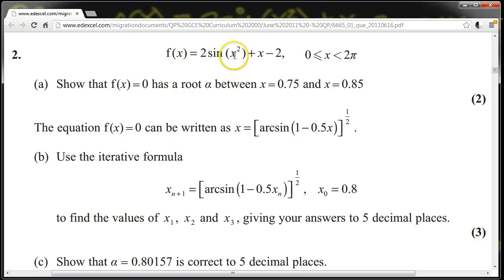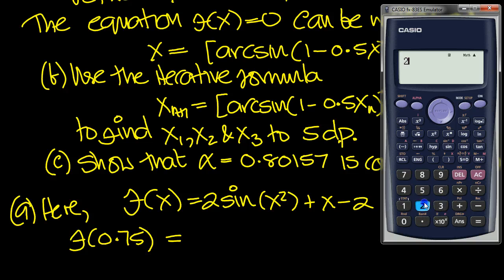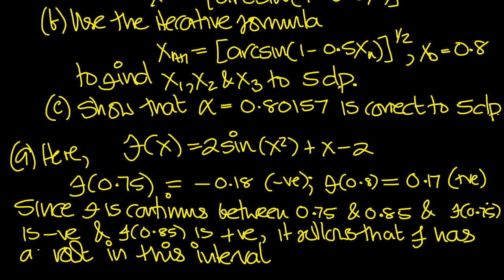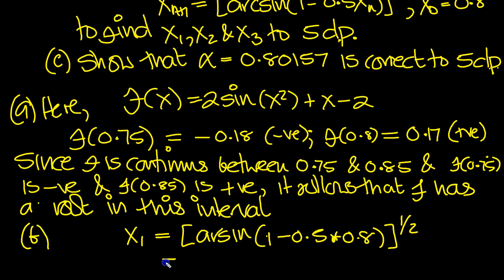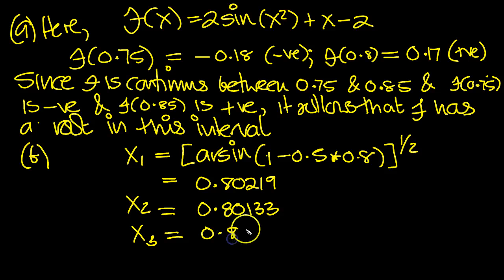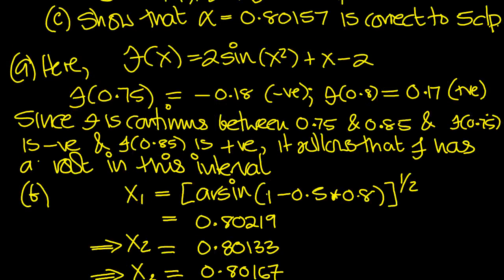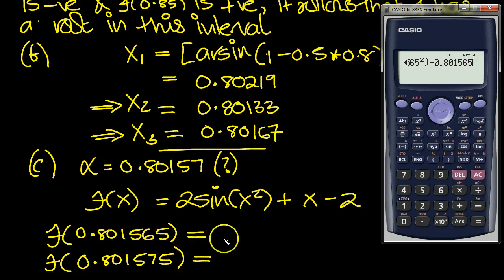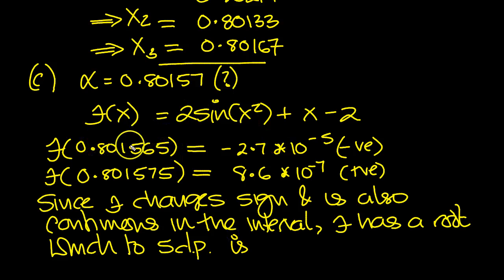C3 EdExcel Past Paper Summer 2011 Q2